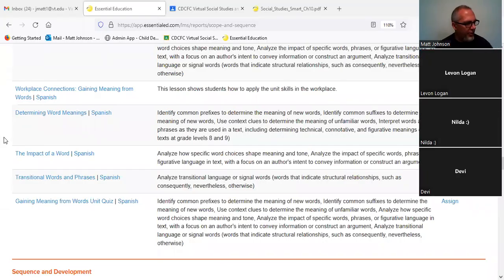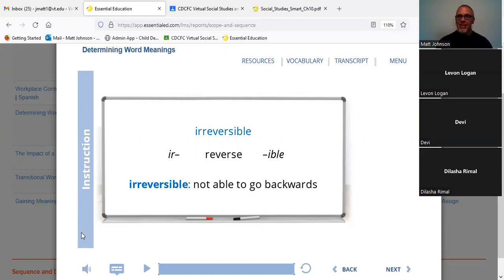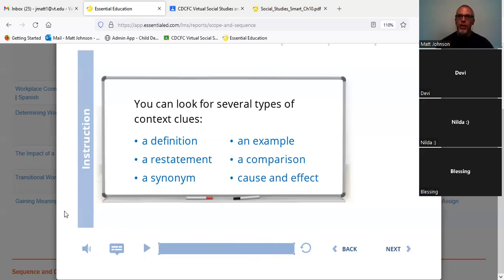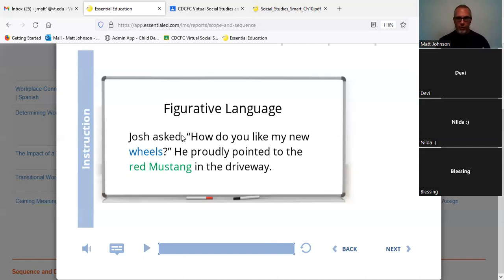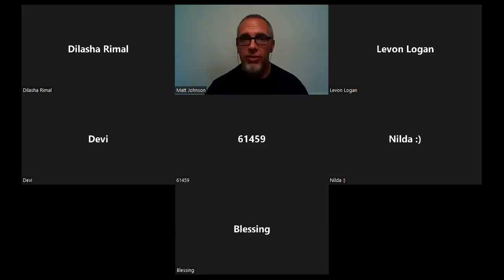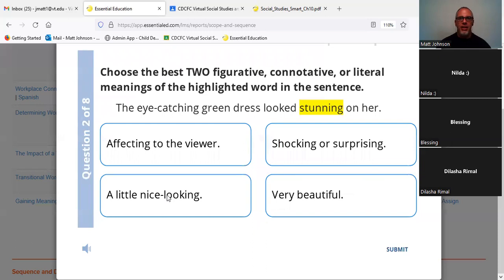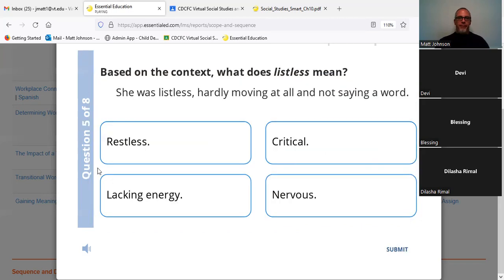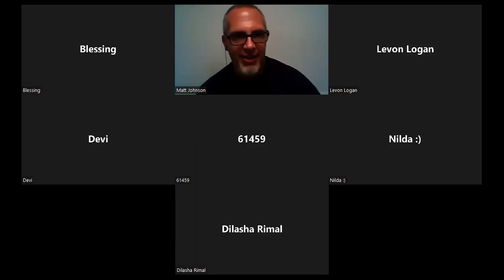Language Arts 8 4 2022: Determining Word Meaning